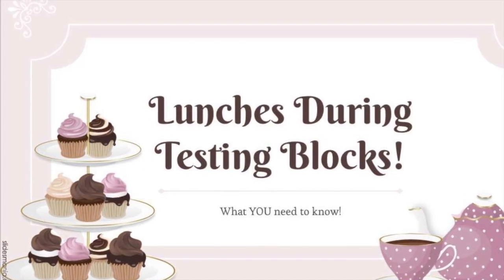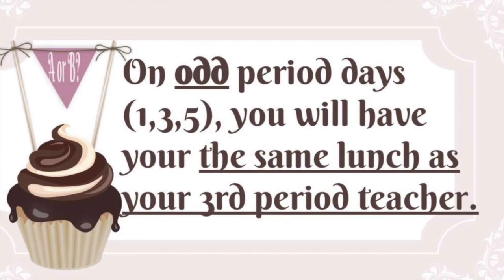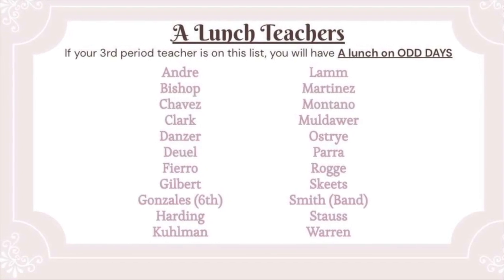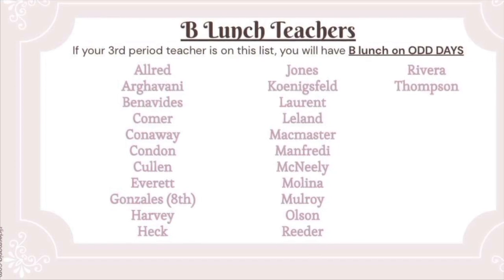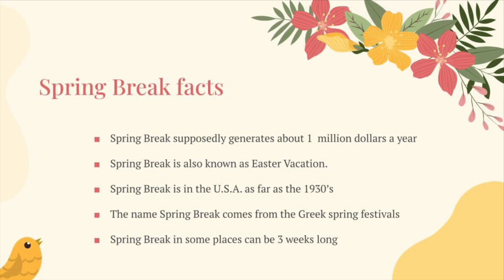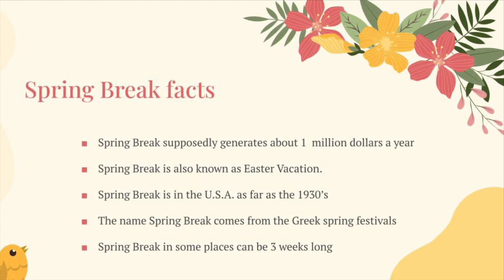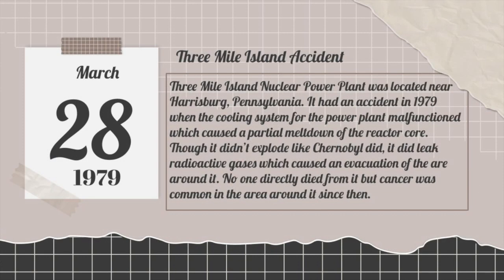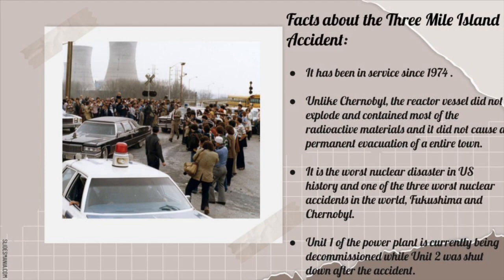Raptor News - March 29, 2023